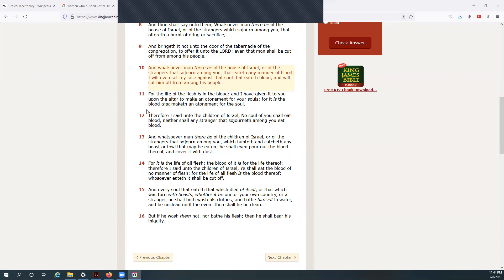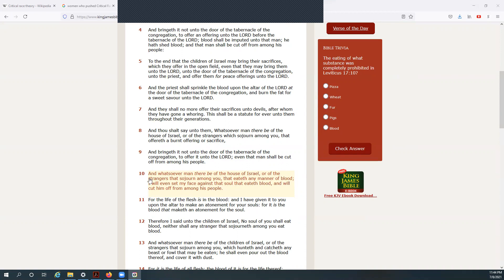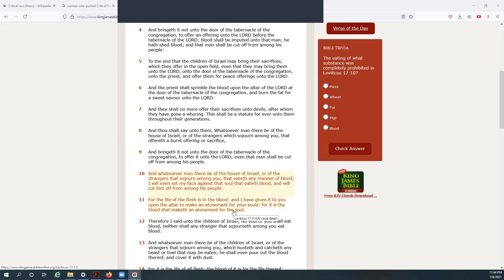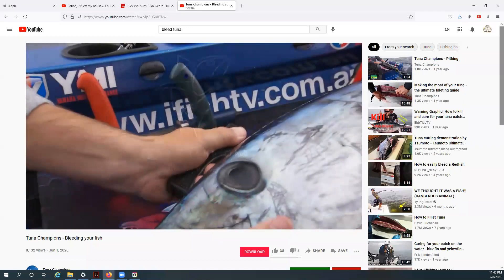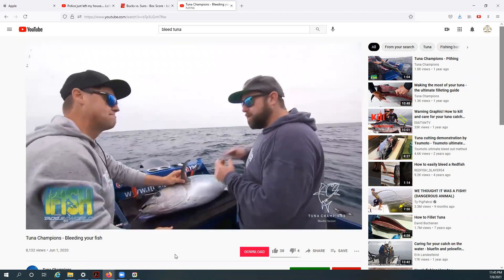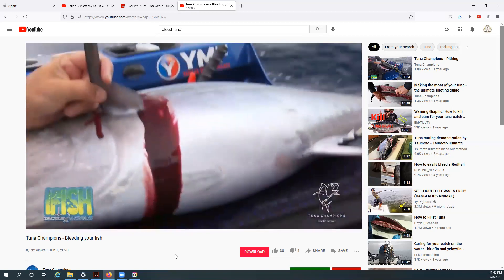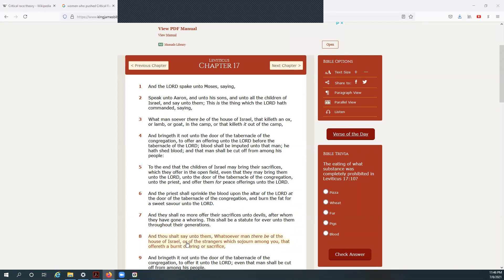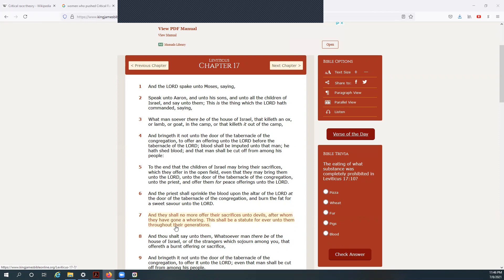Bleed out the Bloody Fish.....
Thou shalt eat no Blood